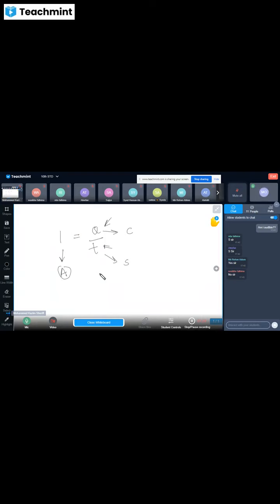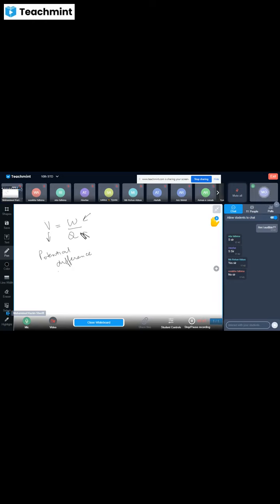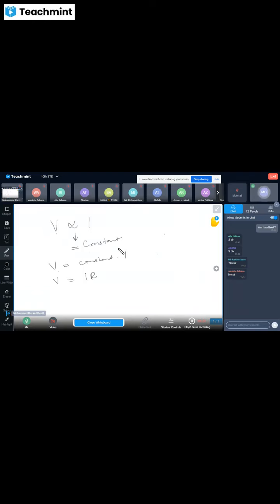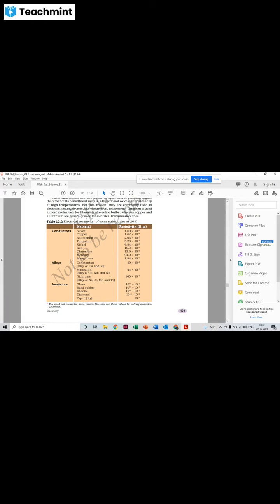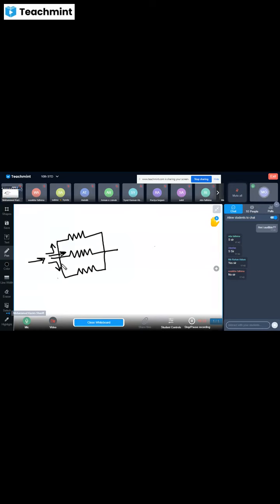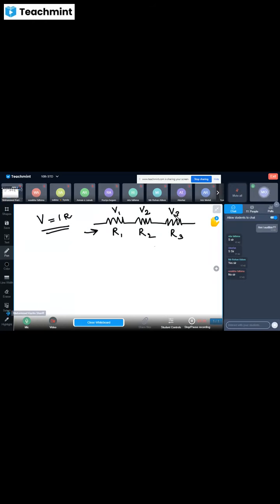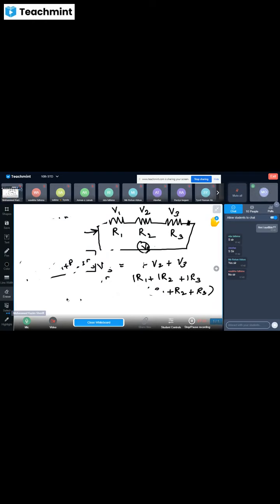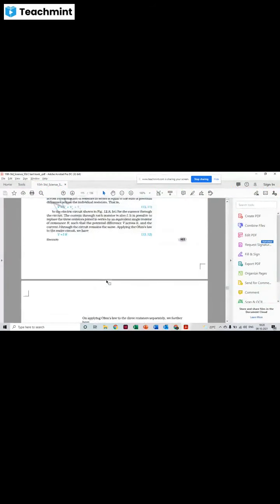Electricity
Please find my classroom details below :
Classroom Name: 10th STD
Subject: Science
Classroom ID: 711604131